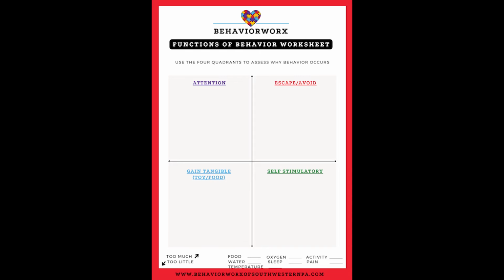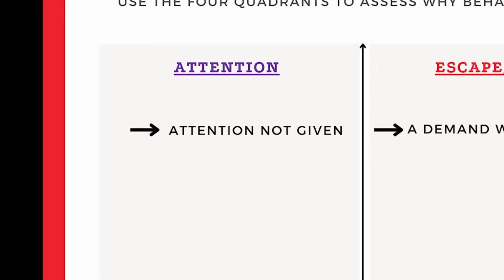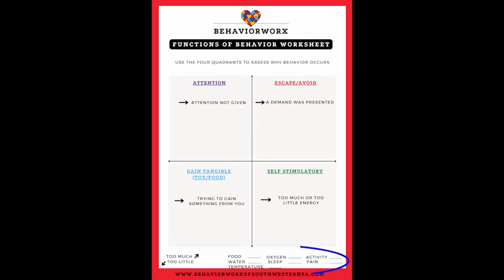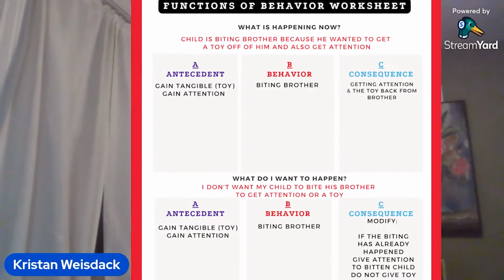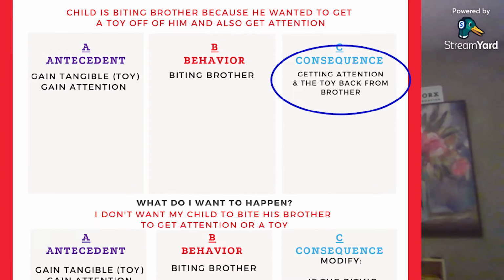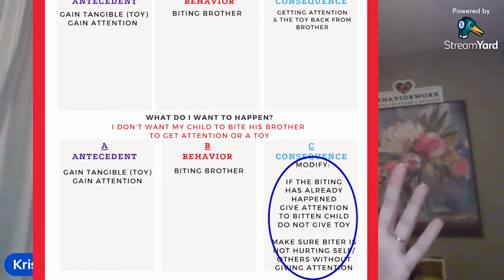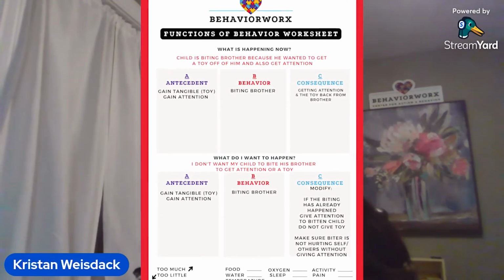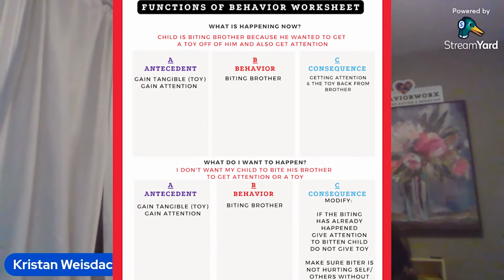When BITING Happens: Work through the Behavior with Me! (FREE DOWNLOAD)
In this video I demonstrate how to work through a behavior, in this case when biting happens, using my Functions of Behavior worksheet and ABC Chart. You can use these worksheets with your behavior concerns with me each week. I go live on Facebook every Wednesday at 7pm ET in a series called "Work Through It Wednesday" and I post the edited replays here with a detailed walkthrough the worksheets with various behavior scenarios.

You can remain anonymous if you have a behavior question. We may even cover it on it a Work Through It Wednesday.

When you join our list you will stay informed!

ABOUT KRISTAN:
Kristan Weisdack, MEd, LBS, CIMI, CMHIMP
Kristan is the Founder and CEO of BehaviorWorx of Southwestern Pa.  She has personal and professional experience working with children with special needs.   She is passionate about helping parents and professionals understand the root causes of behavior with a holistic approach, having training in behavior analysis, infant massage and nutrition.
“The majority of the clients I have worked with have been families with children who have ongoing behavioral issues in spite of receiving services, sometimes for many years.  They are frustrated and want solutions.  That’s why I started BehaviorWorx of Southwestern Pa.   - Kristan Weisdack

Credentials:  Licensed Behavior Specialist, Certified Infant Massage Instructor, Certified Mental Health Integrative Medicine Provider